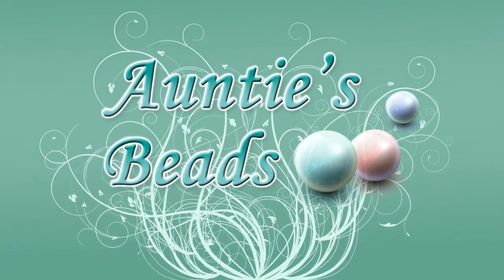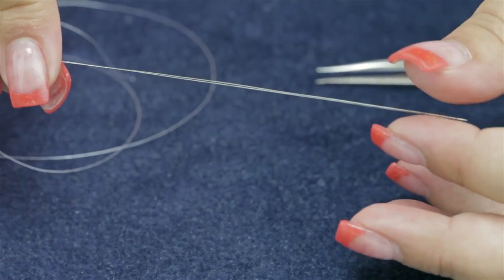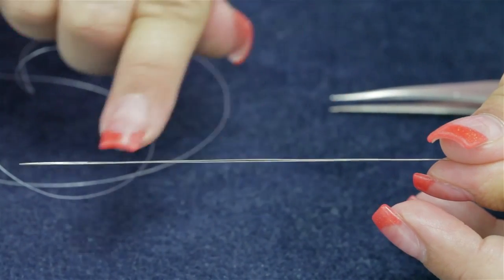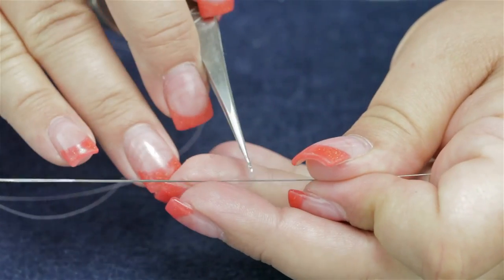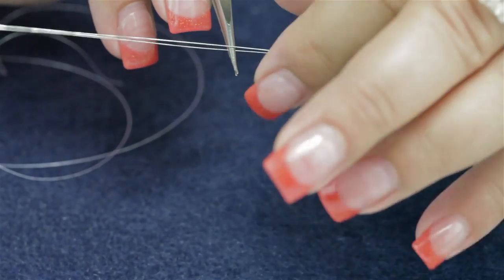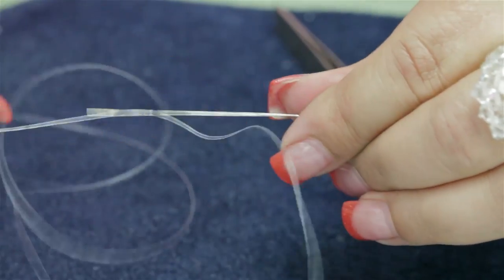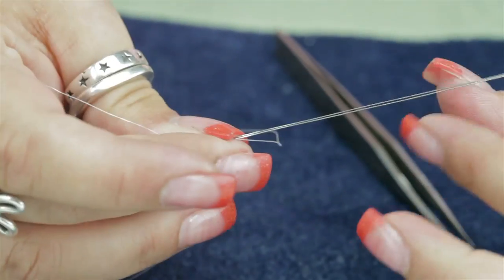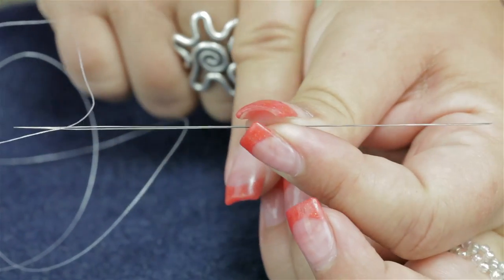How to use a Big Eye Beading Needle, 4.5 Inch